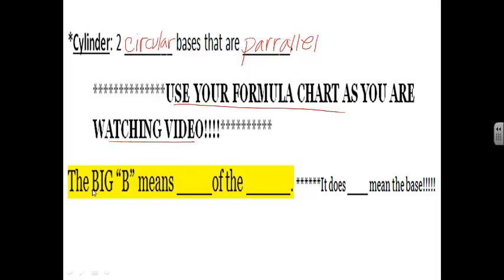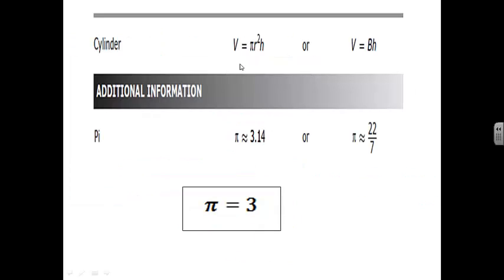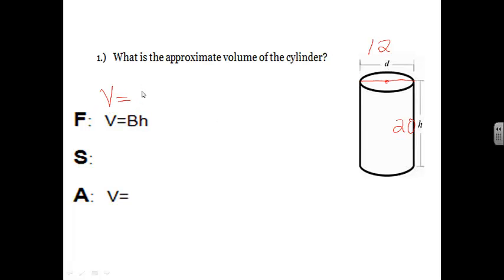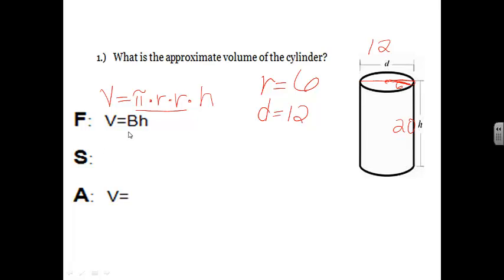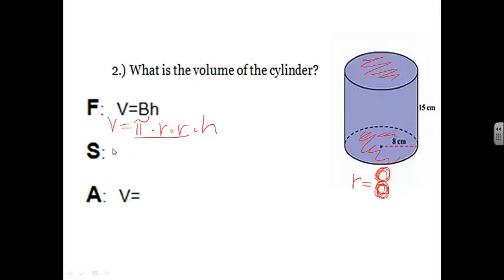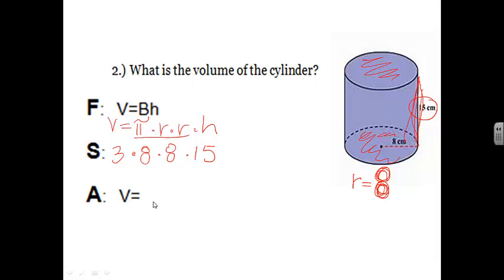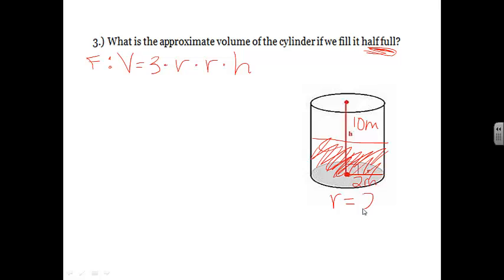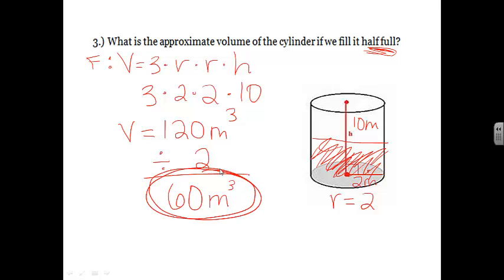Unit 9-4 Volume of Cylinders